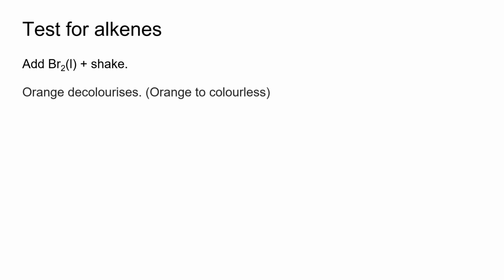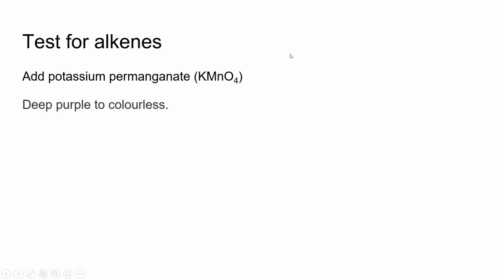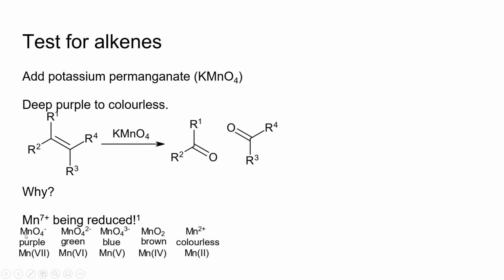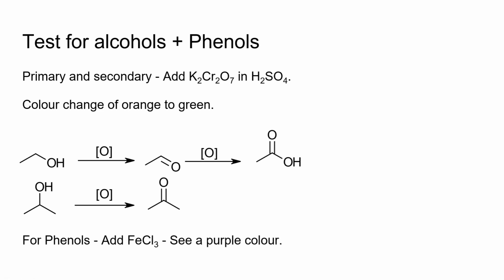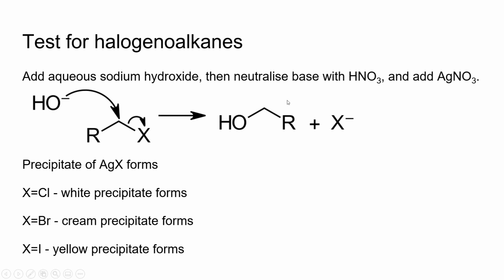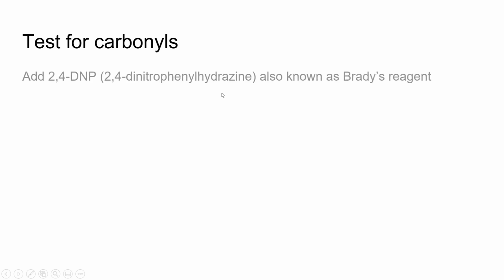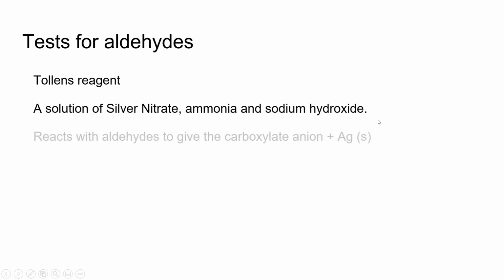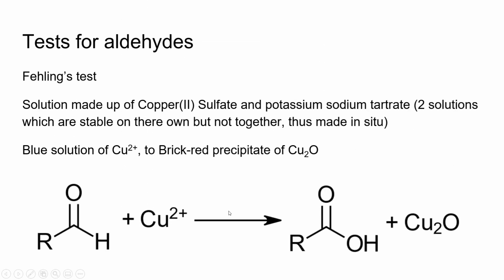Qualitative Organic tests Movie 1